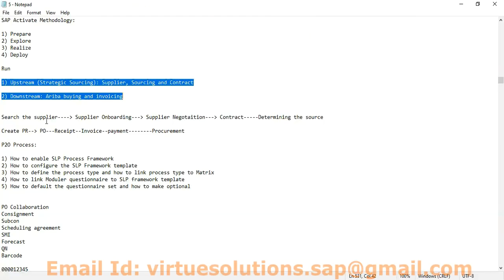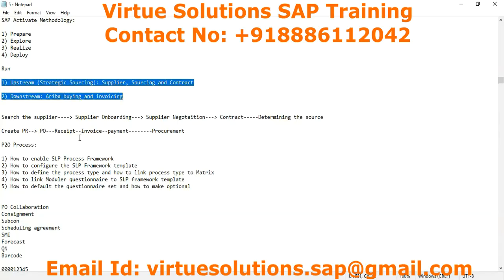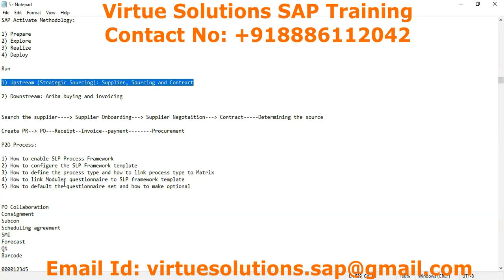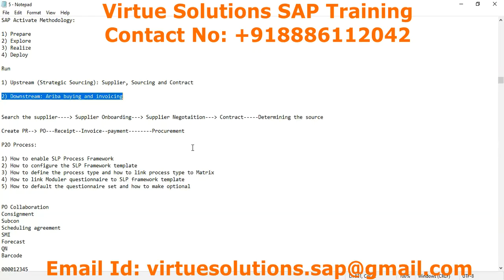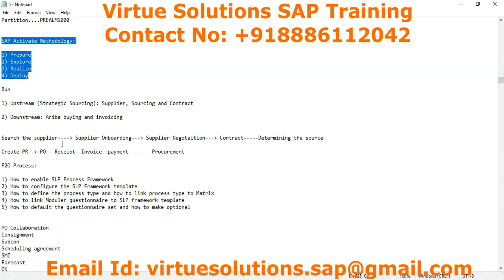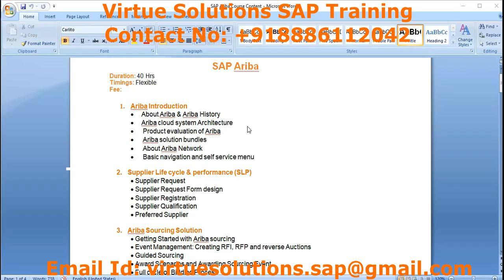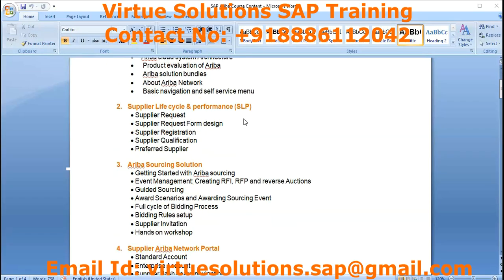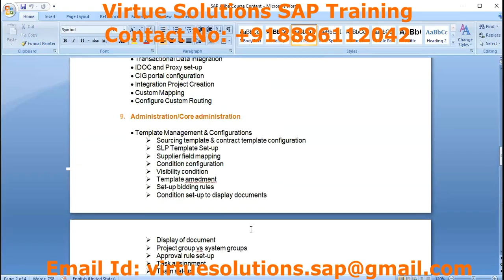SAP Ariba Online Training || SAP Ariba Demo || Virtue Solutions||Ariba upstream